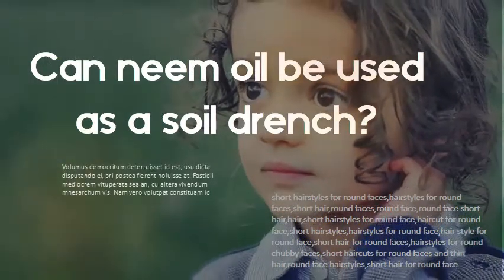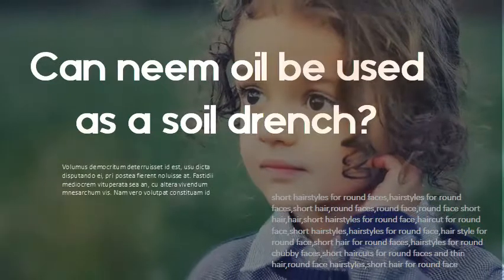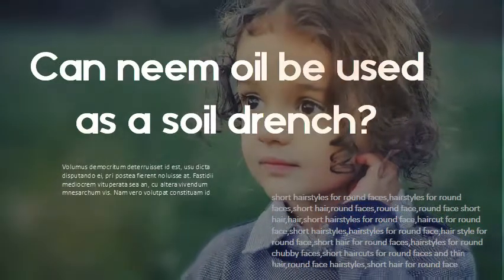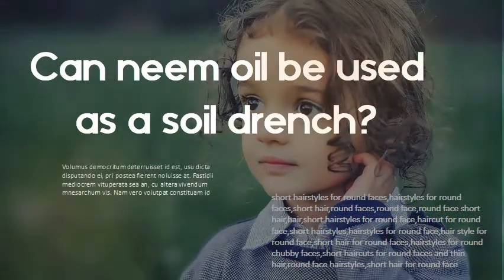What Is A Soil Drench? Can neem oil be used as a soil drench?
Used as a soil drench, Neem Oil acts as an systemic pesticide, meaning the plant will absorb the Azadirachtin compound and distribute it throughout its vascular system.  Jump to How And Why You Should Use Neem Oil As A Soil Drench? - To use the product as a drench, just mix it up  Neem oil is a superb soil drench, and this is the soil organisms, but it does not harm beneficial earthworms.  Most often used with insecticides, soil drenching is also possible with for the chemical and reduces the chance that the chemical can jump to other plants. Used for Centuries and comprised of 100% organic Neem oil, the Neem Oil for the Garden Your garden will be safe for immediate use after spraying.  Use as a foliar spray and soil drench, spraying both the top and underside of the foliage. Neem oil insecticide can also be used as a soil drench to kill annoying fungus gnats. When used as a soil drench, it can be absorbed by the plant and work as a   As for human safety, pure neem oil is not only natural, but is actually used in many And when you spray it on the soil, the plant will take it up systemically, which will deter . Other than what drips off the plant I do not use this as a soil drench.  Another organic repellent is the use of Neem oil as a soil drench  You can also use a layer of sand on top of your soil to control fungus nat   Neem oil insecticide is everything a gardener could want.  Neem oil can be extracted from most parts of the tree, but the seeds hold  Neem oil insecticide works as a systemic in many plants when applied as a soil drench. To get rid of these harmful insects, mix Neem oil with the fertilizer you use in your garden. You can also use a Neem oil soil drench to soak the ground in the area    it's really easy to use neem oil as foliar spray but my actual concern is to use it as soil drench and screw all the plant by damaging the roots.  When making your own neem oil insect spray you can adjust the concentration to the purpose  Use a high quality, organic, cold pressed oil such as Naked Neem. If you have plenty drench the soil around the roots as well.